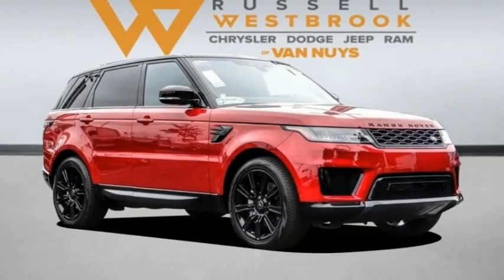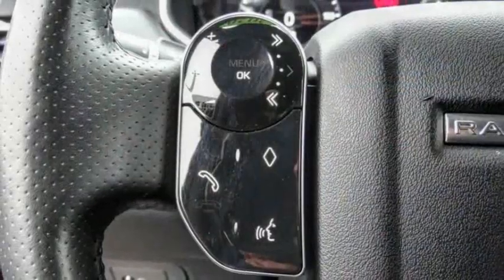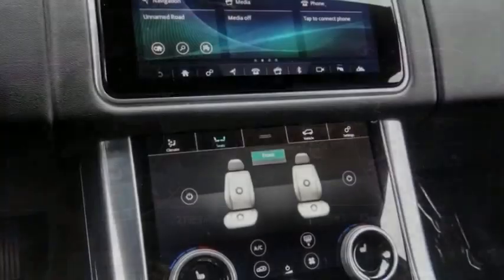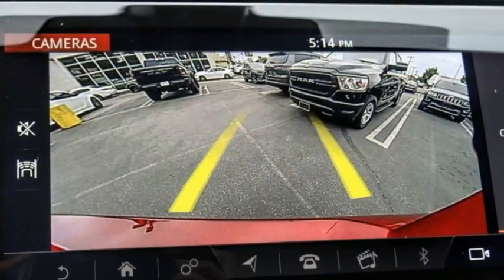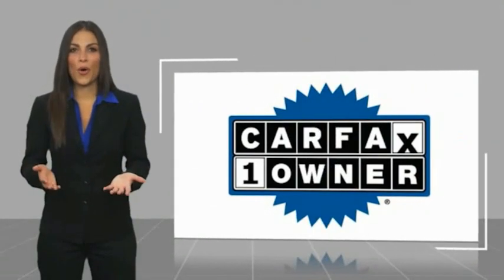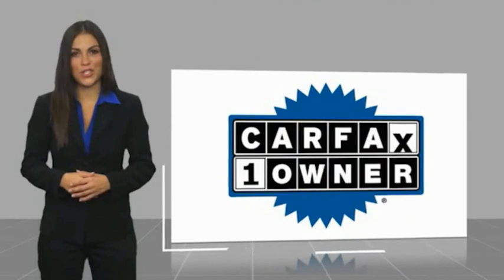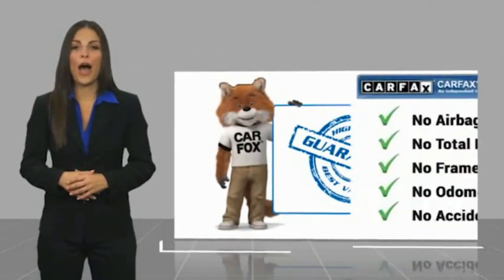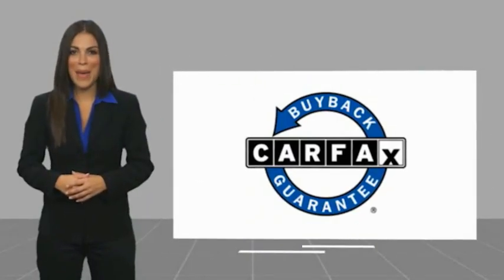2020 Land Rover Range Rover Sport VAN NUYS LOS ANGELES SAN FERNANDO VALENCIA CANOGA PARK PV12397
2020 Land Rover Range Rover Sport TURBO I6 MHEV HSE

RUSSELL WESTBROOK CHRYSLER DODGE JEEP RAM PROUDLY SERVICING VAN NUYS, LOS ANGELES, SAN FERNANDO, VALENCIA, CANOGA PARK, & SURROUNDING SOUTHERN CALIFORNIA LOCATIONS. THIS RED 2020 Land Rover RANGE ROVER SPORT IS EQUIPPED WITH A Engine: MHEV 3.0L Turbocharged I6 P360, AUTOMATIC TRANSMISSION, AND RECEIVES AN ESTIMATED 19 City/24 Hwy MPG. CONTACT RUSSELL WESTBROOK CHRYSLER DODGE JEEP RAM OF VAN NUYS TO SCHEDULE A TEST DRIVE AND TAKE THIS 2020 Land Rover RANGE ROVER SPORT HOME TODAY, OR VISIT OUR SHOWROOM CONVENIENTLY LOCATED AT 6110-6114 VAN NUYS BLVD VAN NUYS, CA 91401. STOCK #: PV12397 | 2020 Land Rover Range Rover Sport Turbo i6 MHEV HSE ALLOY WHEELS 2020 Land Rover RANGE ROVER SPORT TURBO I6 MHEV HSE **LEATHER INTERIOR**, **NAVIGATION / GPS**, **PANORAMIC MOON ROOF**, **BACKUP CAMERA**, **BLUETOOTH WIRELESS / HANDS FREE**, Navigation System, Navigation system: InControl Navigation Pro. At Russell Westbrook Chrysler Dodge Jeep Ram of Van Nuys we provide premium customer service with a hassle-free buying experience. Make sure to ask about our $0 Down Financing on this vehicle! CARFAX One-Owner. Clean CARFAX. At Russell Westbrook Chrysler Dodge Jeep Ram or Van Nuys, every customer is a winner! All vehicles feature Market-Based Pricing, CARFAXTM Vehicle History Reports, and reconditioning records. Russell Westbrook Chrysler Dodge Jeep Ram or Van Nuys - A Team Above All - Above All, A Team! STOCK #: PV12397 | VIN: SALWR2SU2LA703859 | 2020 Land Rover Range Rover Sport Turbo i6 MHEV HSE ALLOY WHEELS Russell Westbrook CDJR of Van Nuys